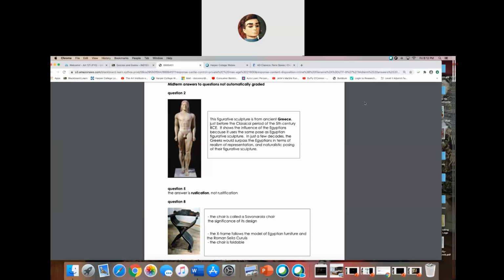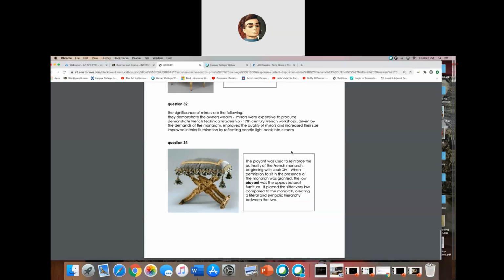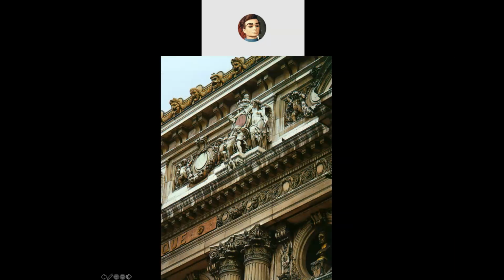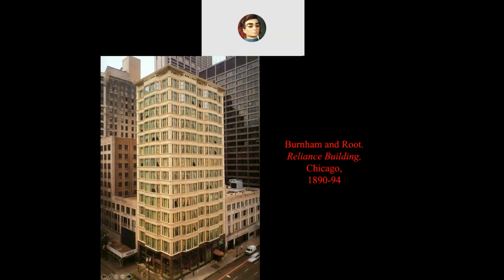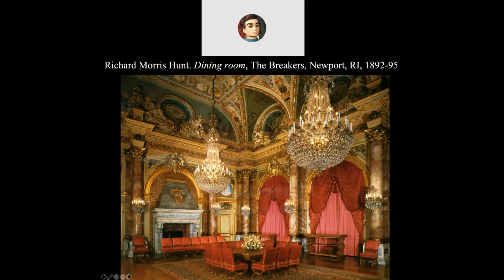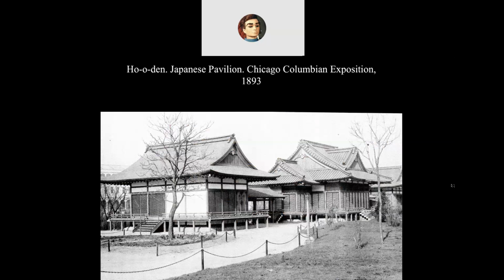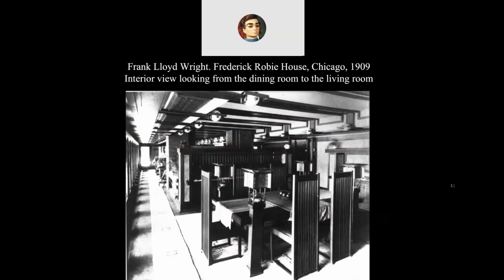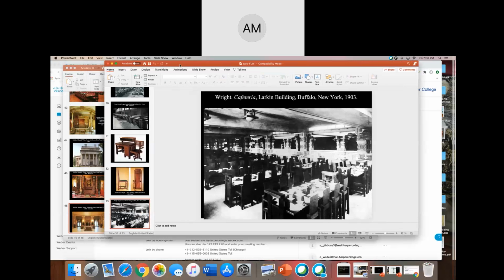History of Furniture November 6, 2020 Beaux-Arts and Frank Lloyd Wright